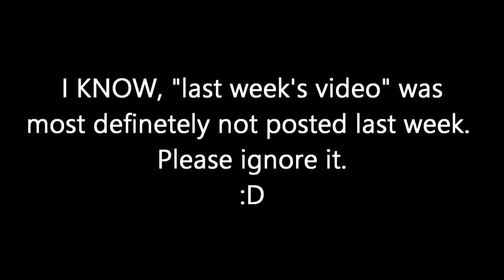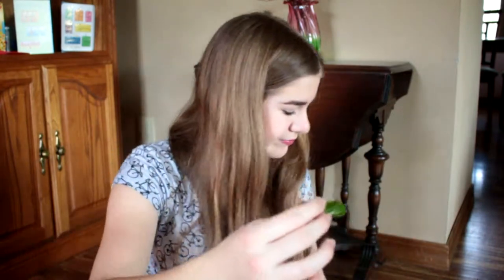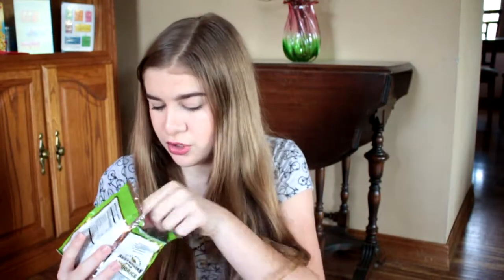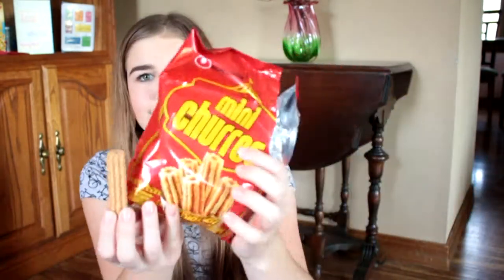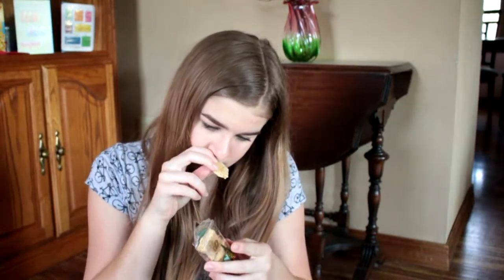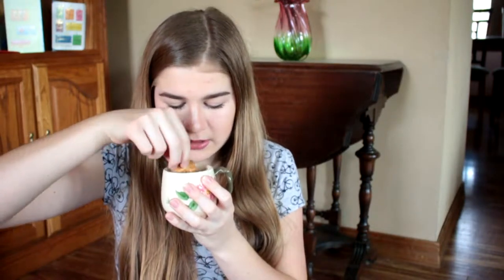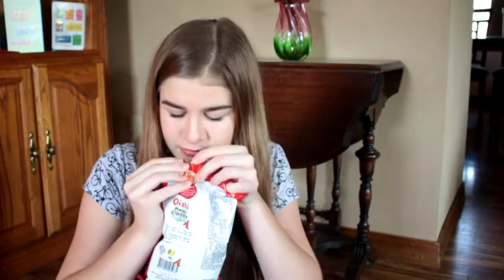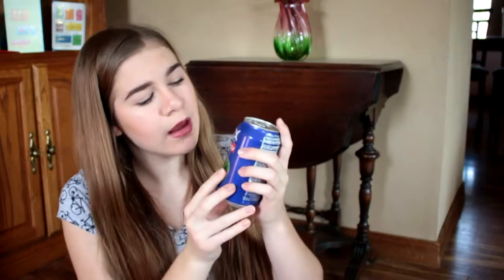TRYING INTERNATIONAL FOOD! Box Swap Food Ed. with Lainee Joy Laura Grace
FAQ
Age: 14
Camera: Canon Rebel T5i
Lens: EOS 18-55mm
Editor: Sony Vegas HD Movie Studio 11 Platinum

MUSIC
I own none of the music in this video.